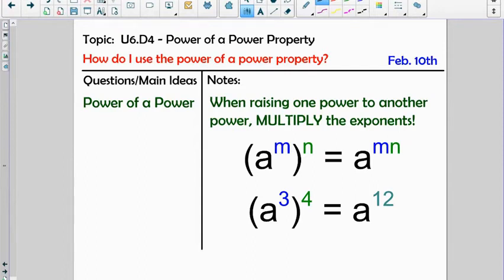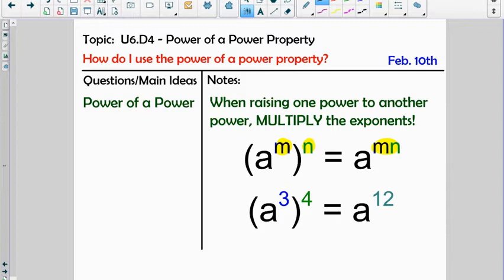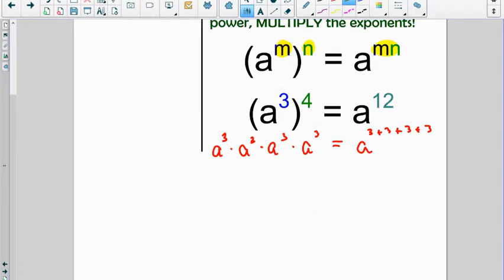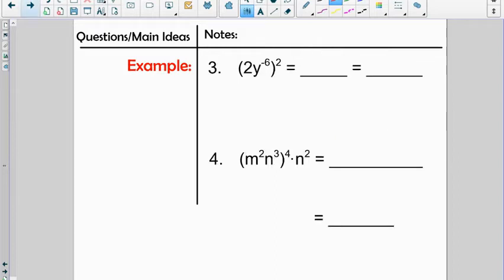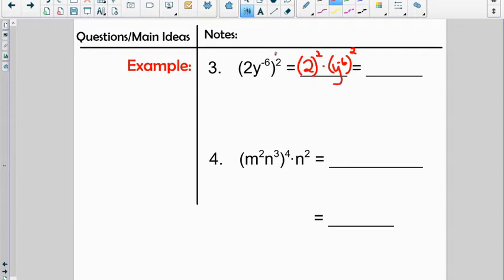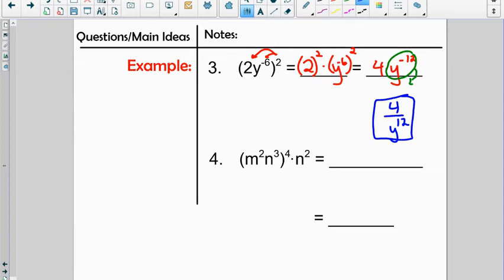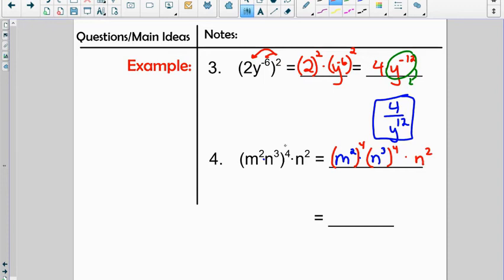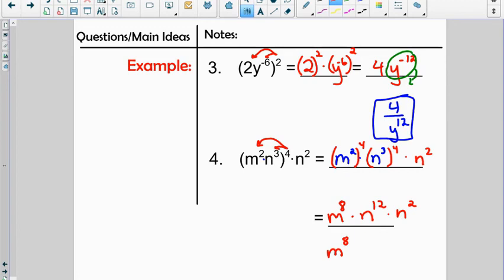U6.D4 Power of a Power